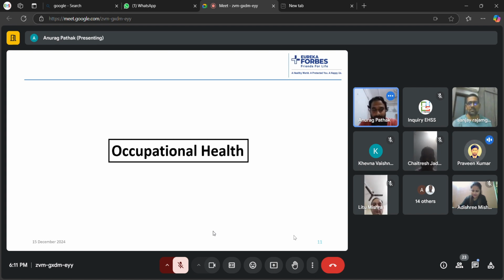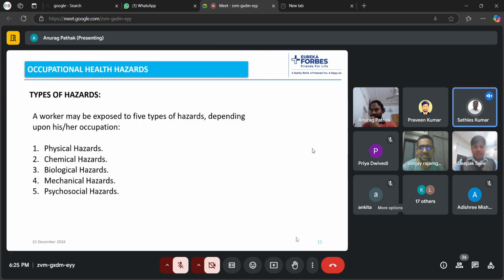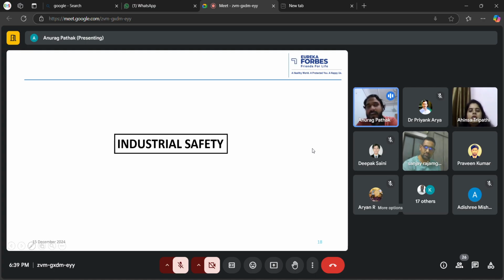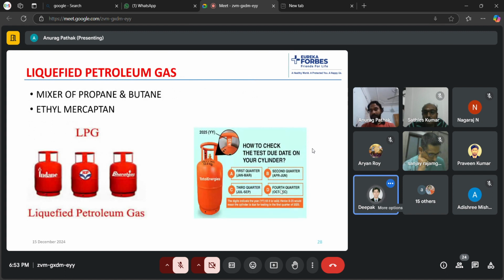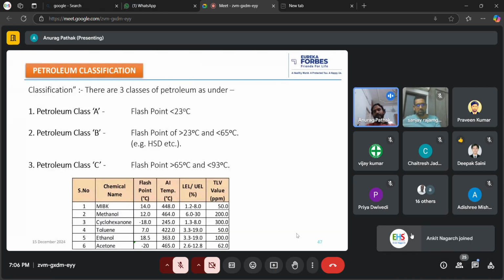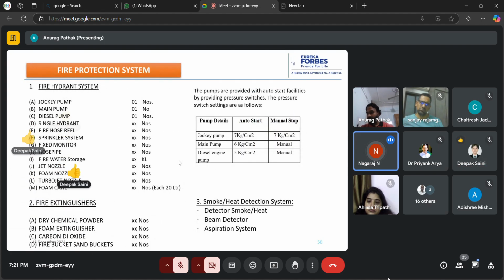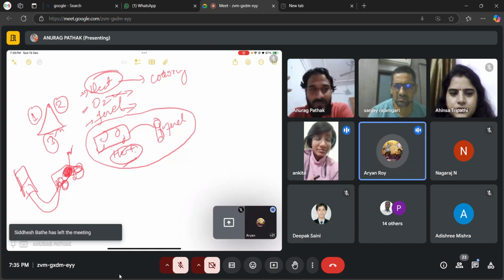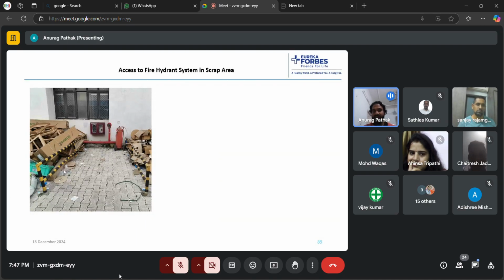Day 2 _15 Dec 24 Understanding on Industrial Safety_ Anurag Pathak